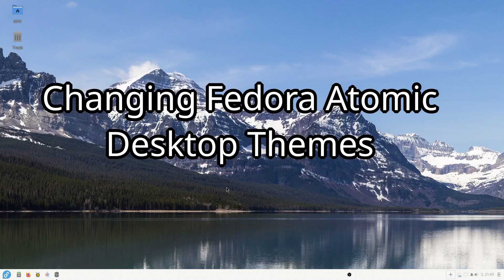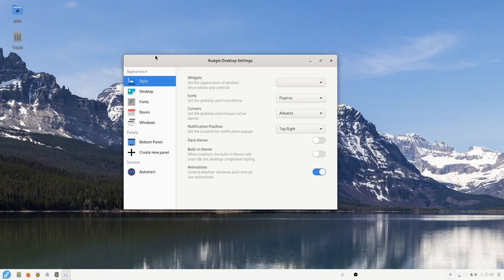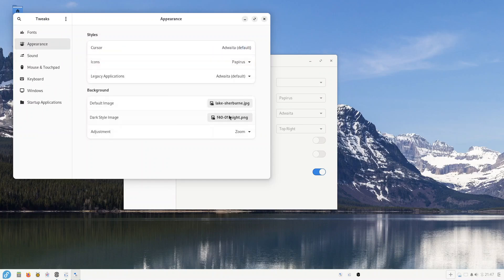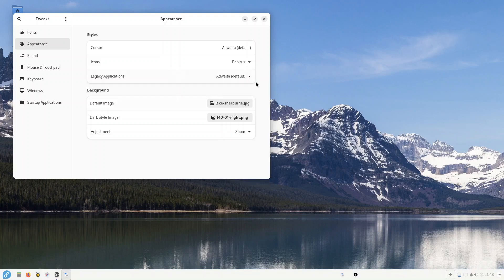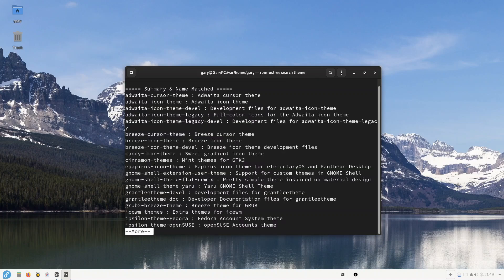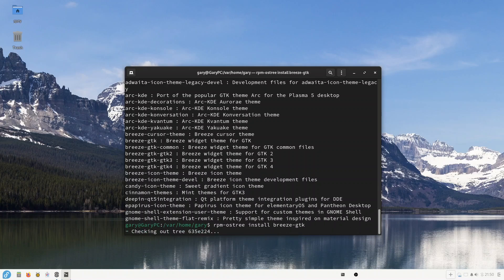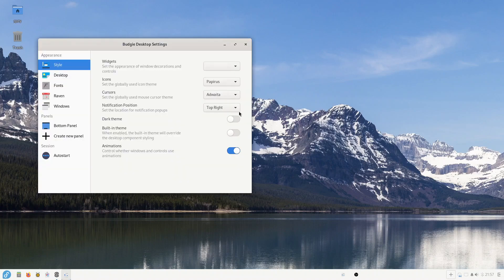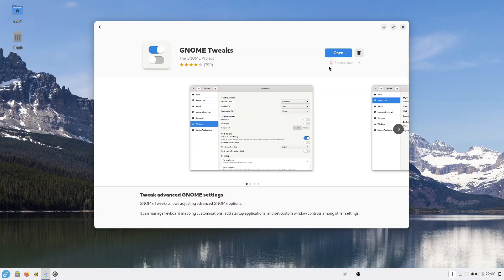how to change Budgie themes using Fedora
This guide shows you how you can get around the atomic nature of Fedora Silverblue and Budgie to install new themes.

The Fedora atomic systems are locked down so that even root can't change certain folders. This makes theming tricky.